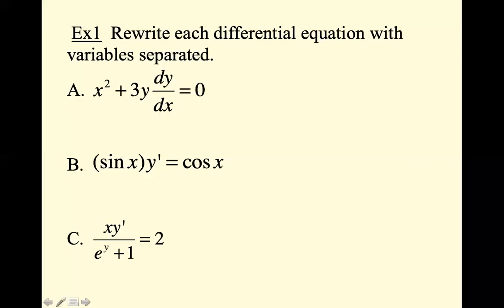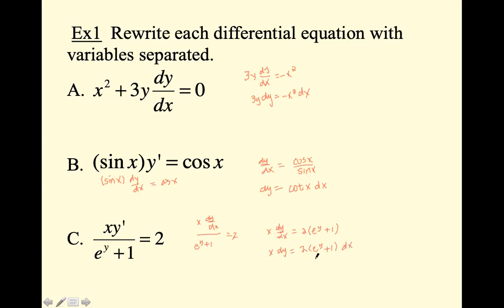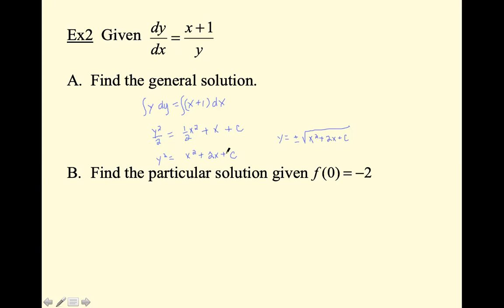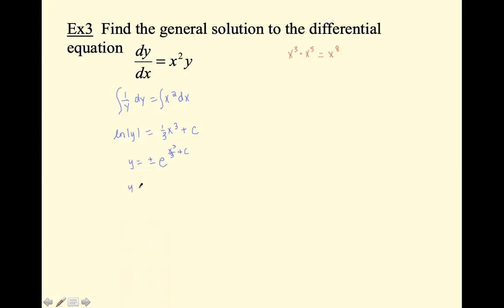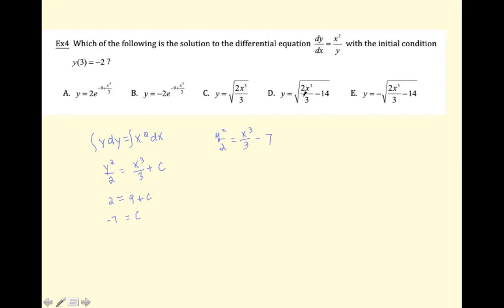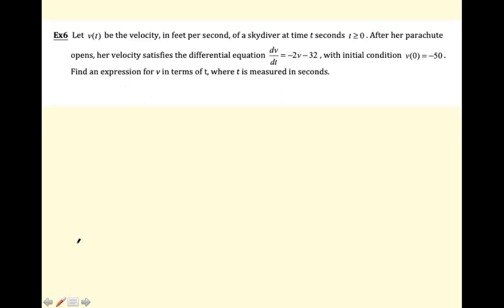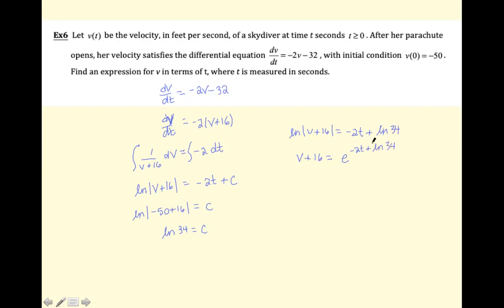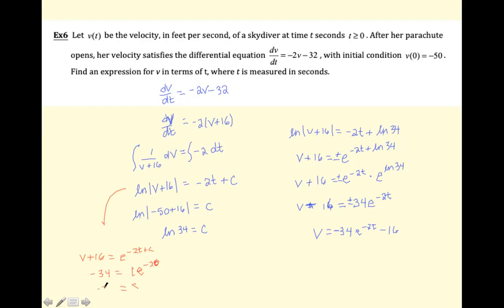7 -6 Separable Differential Equations